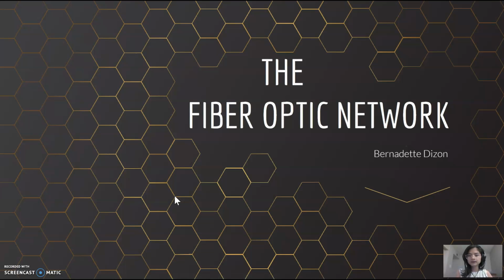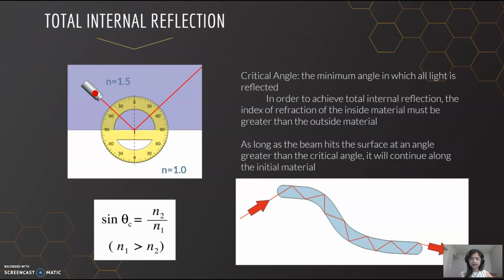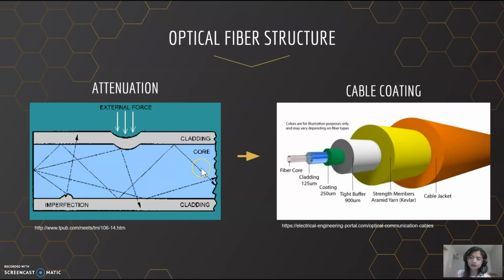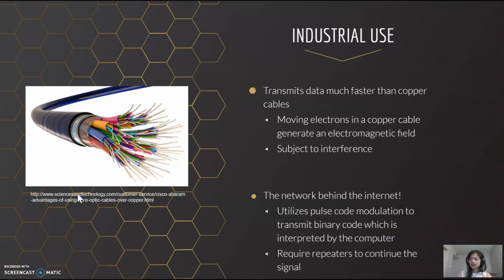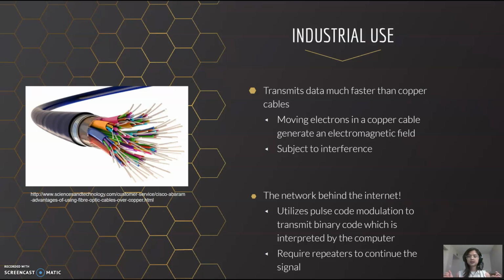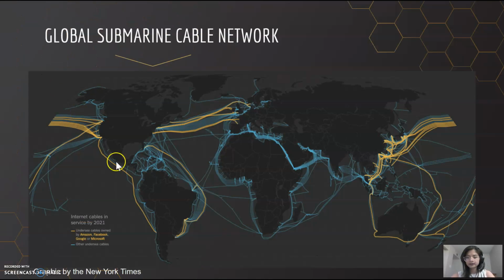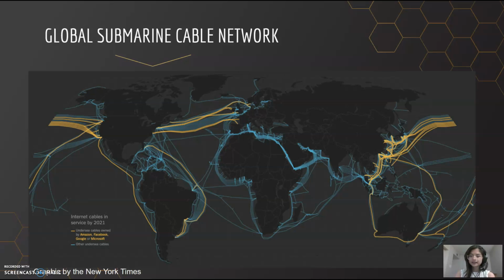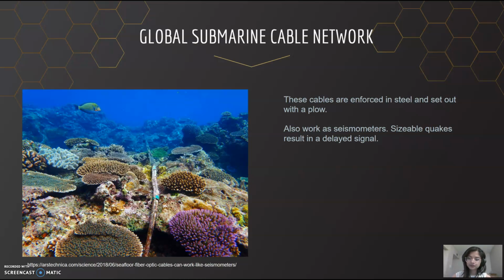PHYSII Presentation: Fiber Optics